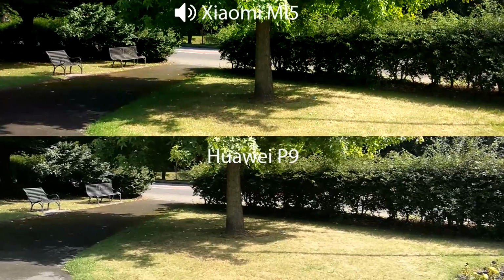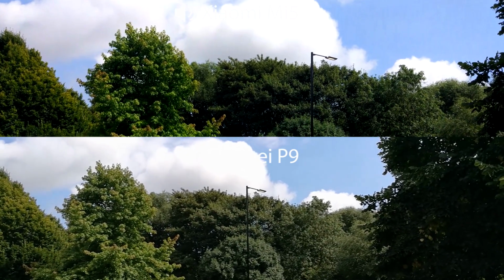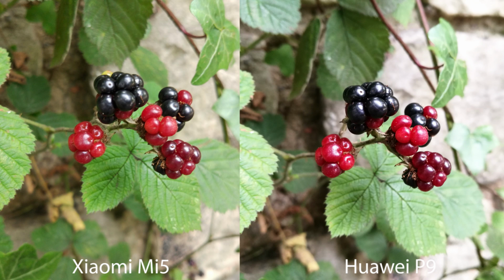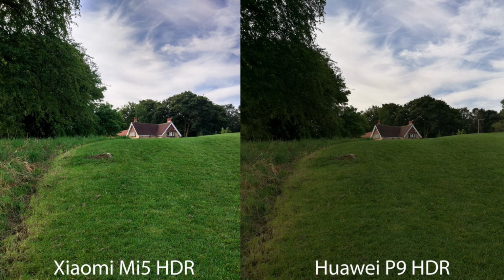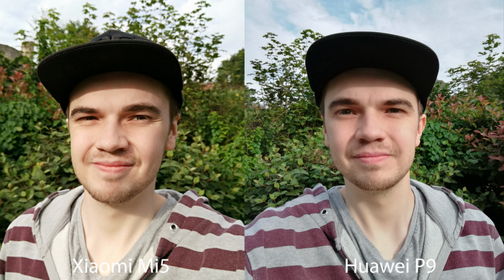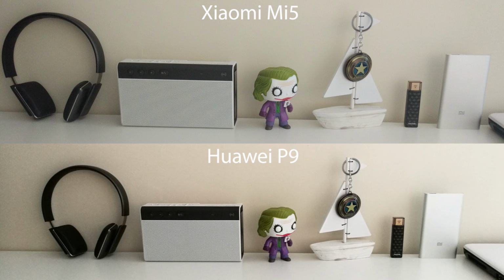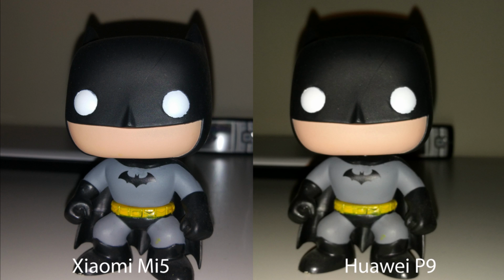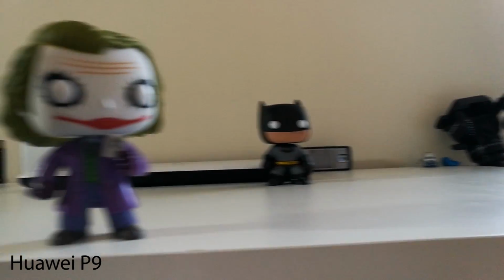Huawei P9 vs Xiaomi Mi5 - Camera Comparison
Hey everyone, today I compare the cameras on the Huawei P9 and Xiaomi Mi5 to try and find out which is best. In the video the P9 and Mi5 face off in different scenarios to see which comes out on top.
The Huawei P9 has two rear 12mp cameras with an aperture of F/2.4 and a 8mp front camera.
The Xiaomi Mi5 has a 16mp camera with an aperture of F/2.0 and a 4mp 2 micron pixel front camera. Both sound great on paper, but only one can be better.